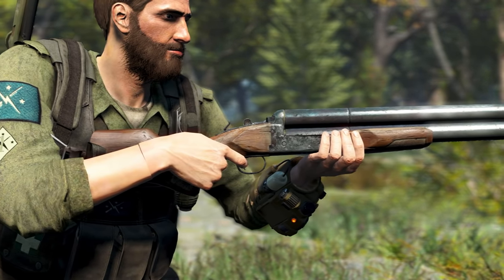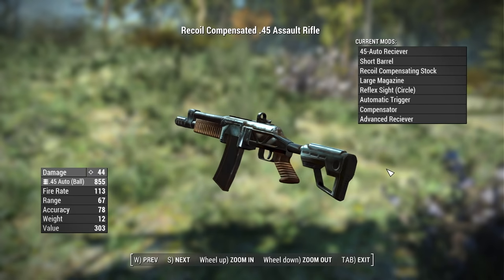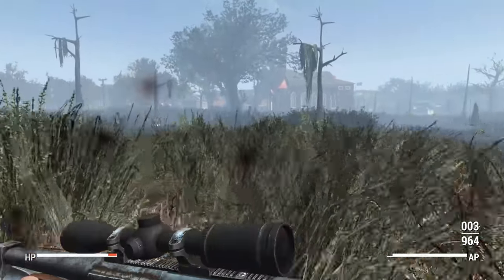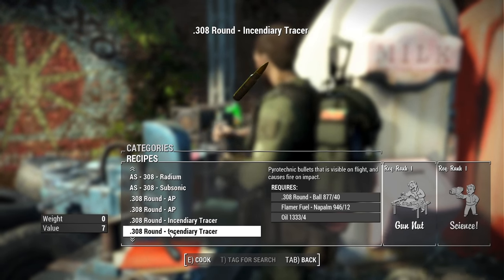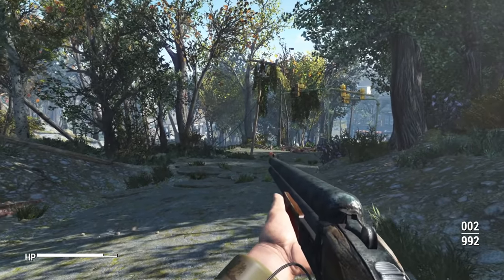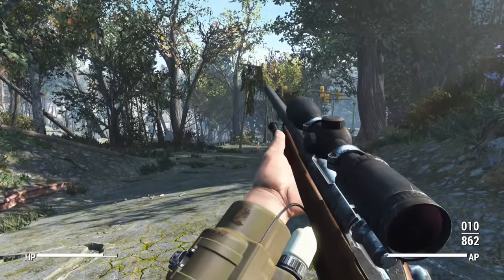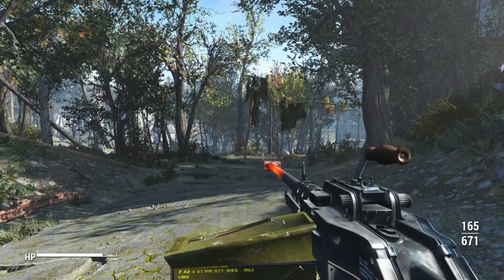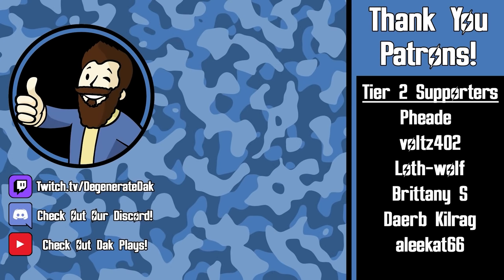Overhauling Every Vanilla Weapon in Fallout 4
Special thanks to The6thMessenger for reaching out! Check out the mod here and show them some love!

IMPORTANT
One thing I missed in the video is the addition of a bunch of new unique legendary weapons to find in the commonwealth. More info is available on the modpage.

Catch a stream some time!